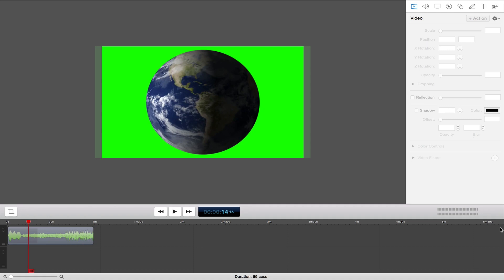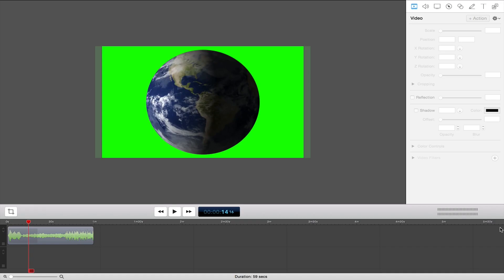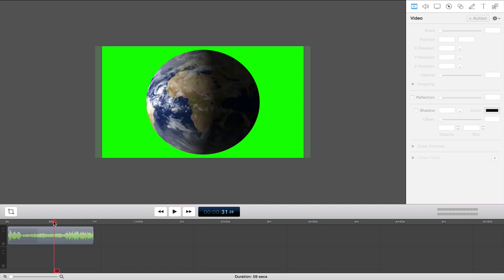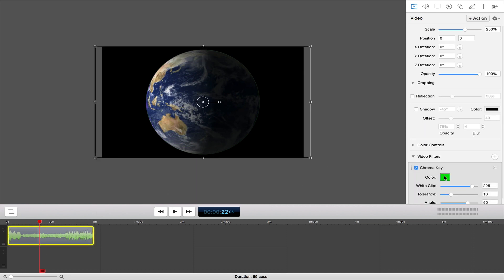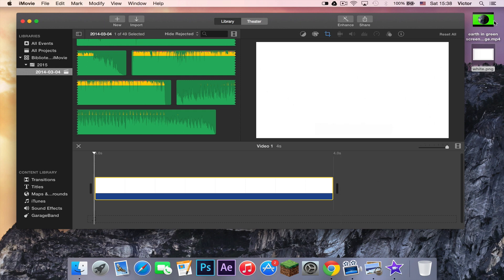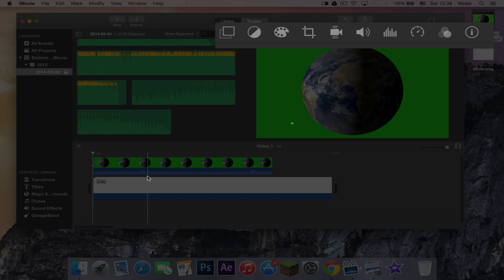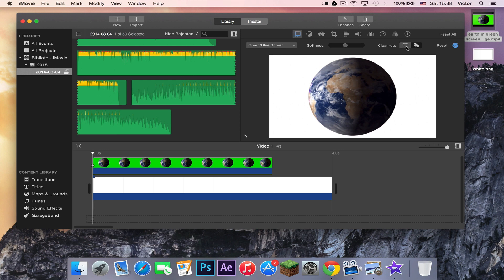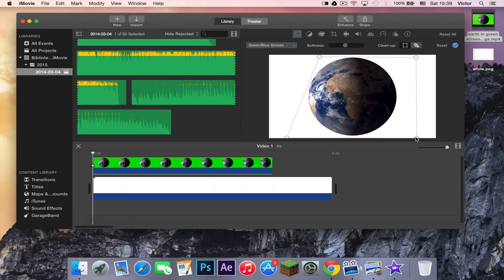Green screen/Blue screen [CHROMA KEY] Effect in Screenflow and iMovie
Hey Guys this is Mac Guru and today I am showing you how to use the Chroma Key or Green Screen/Blue Screen effect on Screenflow and iMovie